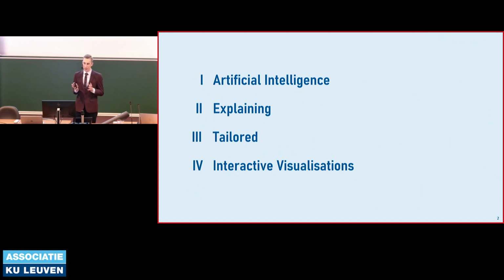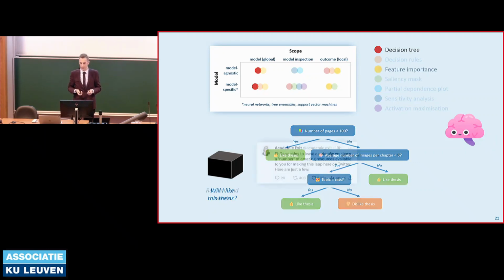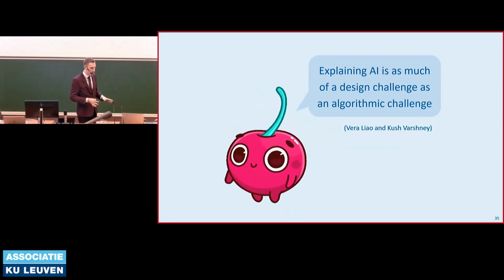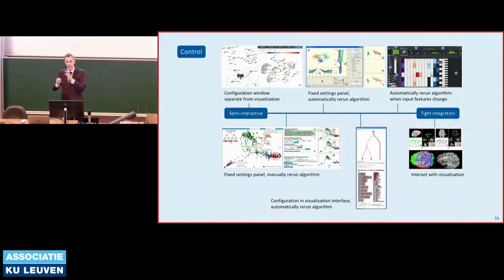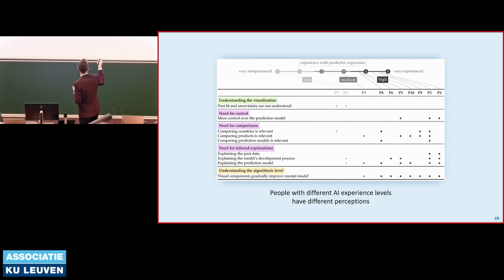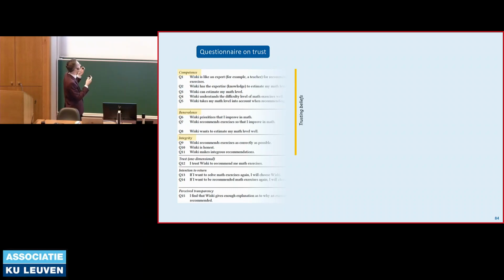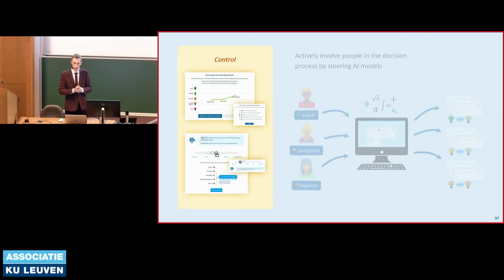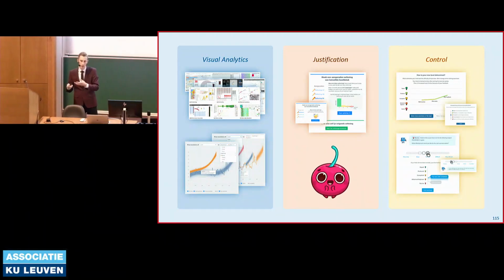Explaining Artificial Intelligence With Tailored Interactive Visualisations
My public PhD defence, in which I discuss my PhD research on human-centred explainable AI with visualisations. My thesis was awarded with the highest distinction and congratulations of the exam committee (cum laude) at KU Leuven.